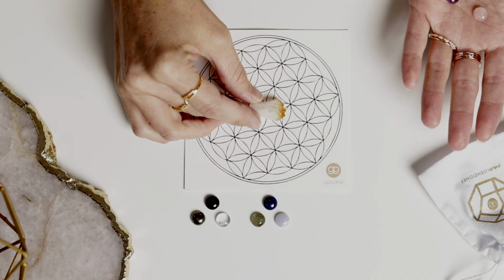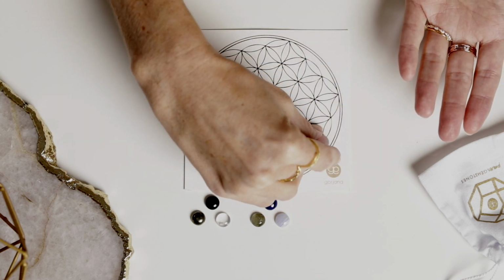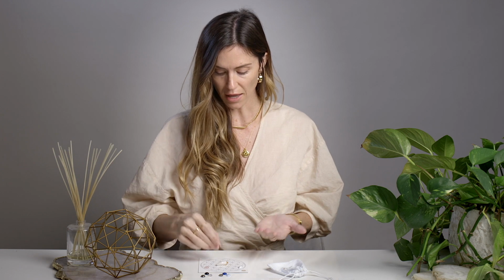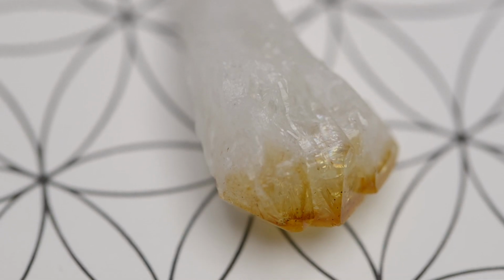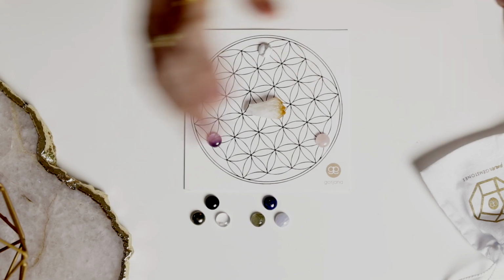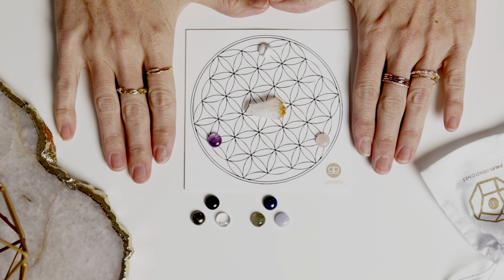gorjana - Crystal Grid Gift with Purchase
Learn how to use the gemstone grid you receive with purchase of a Power Gemstone Locket.

Jewelry designed to be mixed, matched & layered.